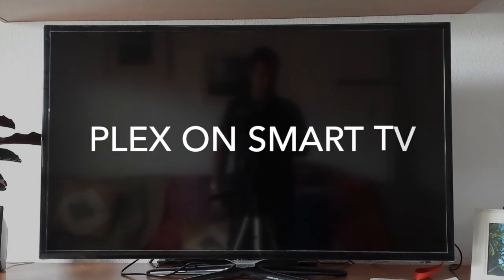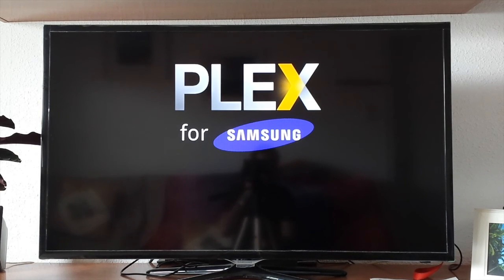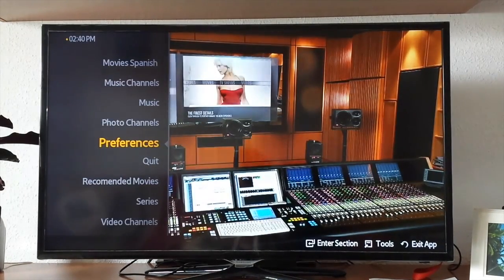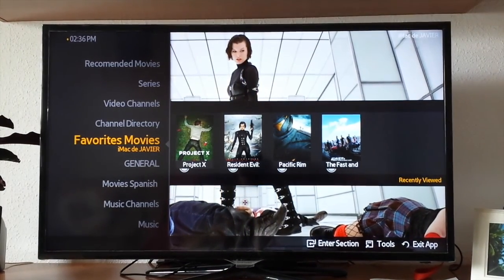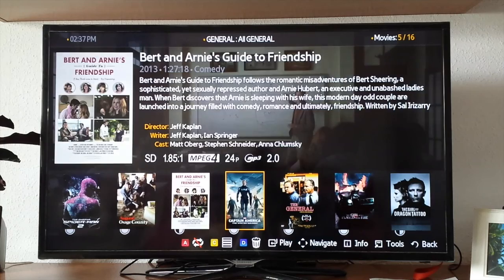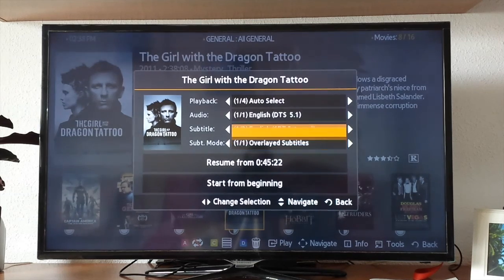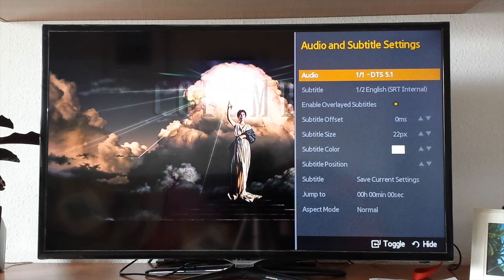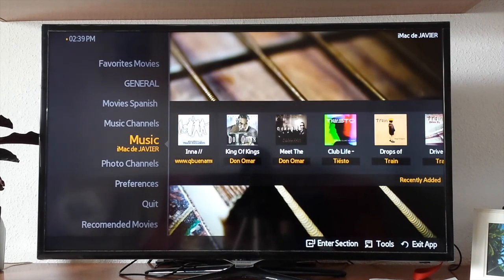Plex tv app on Smart tv Walkthrough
Here is a quick tutorial about how does it works and looks the Plex app on your Smart Tv by doing a guided tour through interface and quick set up of the app !!